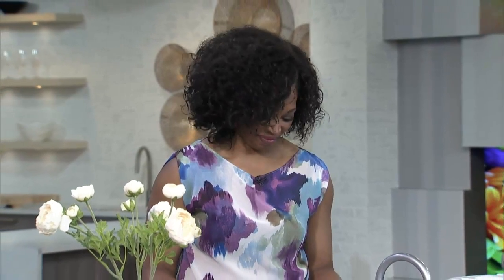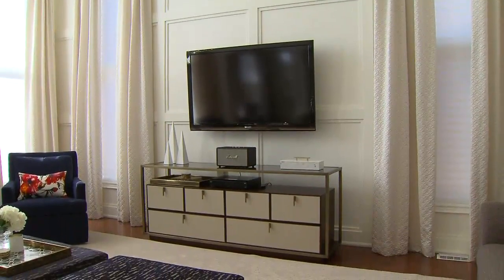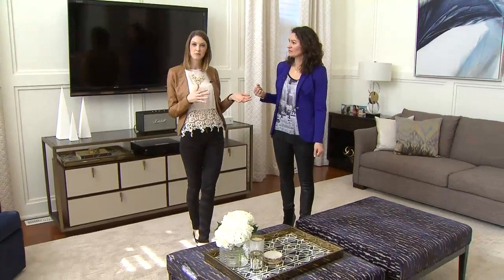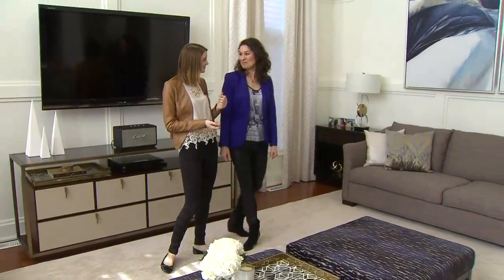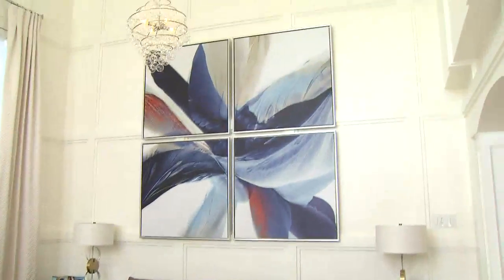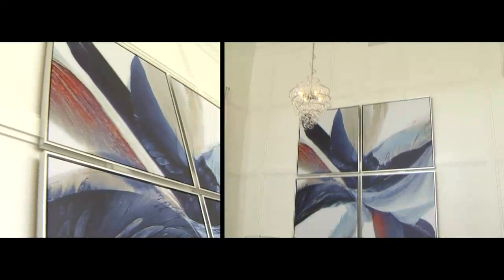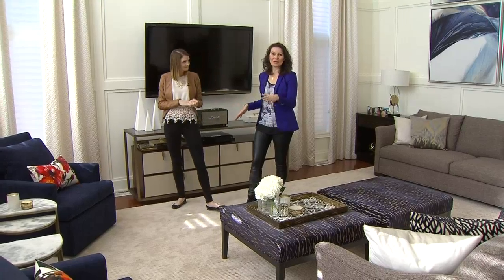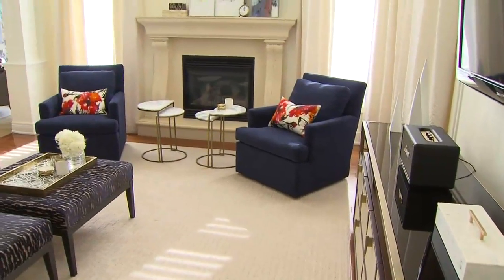5 designer solutions for decorating a high-ceiling space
Designers, Diane Ernjakovic and Rachel Keach share how to work with high ceilings to create a warm and inviting living room space.